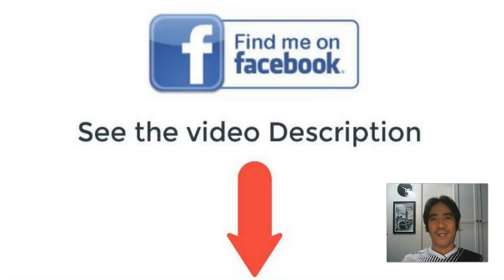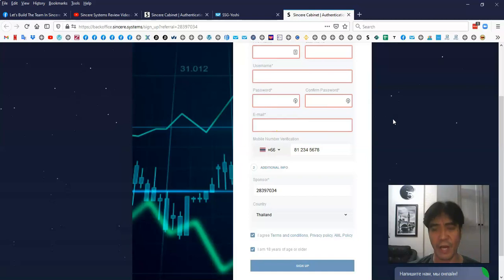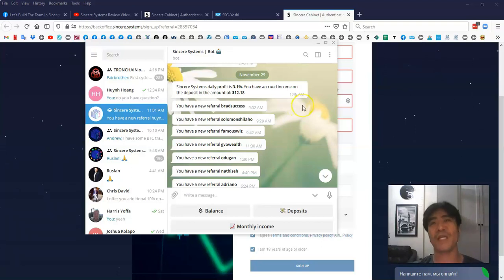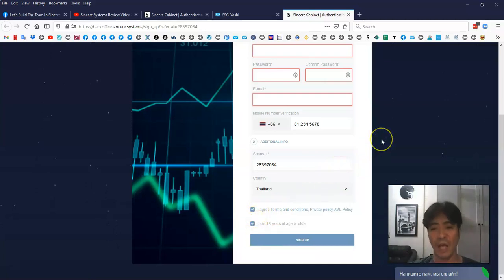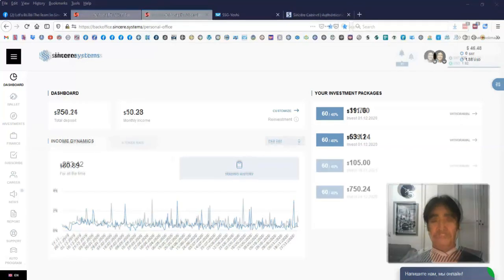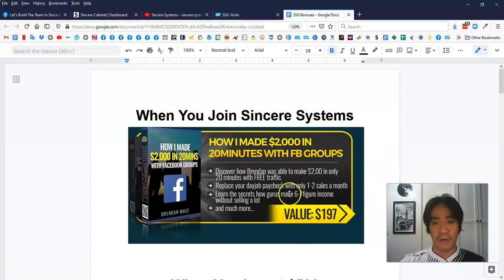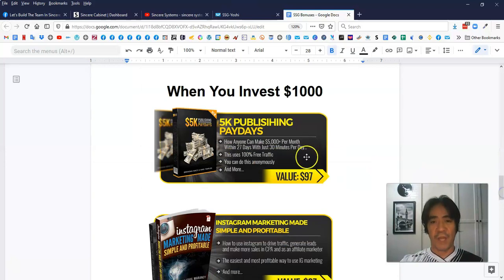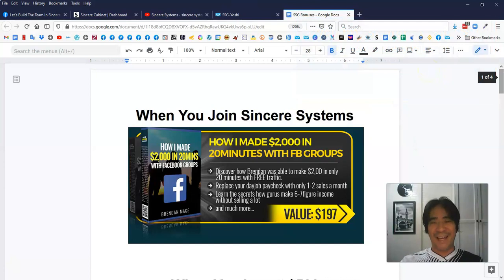Join Sincere Systems - Don't Invest in Sincere Systems Without My Bonuses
Our video is about sincere systems subject information but we   try to cover the   subjects:
-sincere systems review
-sincere systems english review
-sincere systems forex trading

 You came to the right location if you discovered us from an online search . Please offer us a few seconds to explain why ...
Please take a few seconds to have a look at our short vid and discover out why we are the very best choice regarding sincere systems forex trading...

As soon as you register for a channel, any new videos it publishes will show up in your Subscriptions feed.
You may also begin getting notifications when a channel you sign up for releases brand-new material. By default, we'll just send you the highlights from the channel.
Can not watch the video? Video creators have picked to make their video readily available only to particular countries ( generally due to licensing rights).
YouTube might block specific material to abide by local laws.

If you like the video you can help me with a LIKE (or a disklike) as well as a comment below (which I will review) or with a share to a good friend

Translated titles:
Únase Sincere Systems-No invierta en Sincere Systems sin mis bonificaciones

Beitreten Sincere Systems-Investieren Sie nicht in Sincere Systems ohne meine Boni

Rejoignez Sincere Systems-N'investissez pas dans Sincere Systems sans mes bonus

Participe Sincere Systems-Não invista em Sincere Systems sem meus bônus

सम्मिलित हों Sincere Systems-मेरे बोनस के बिना Sincere Systems

انضم Sincere Systems-لا تستثمر في Sincere Systems بدون مكافآتي

加入Sincere Systems-没有我的奖金不要投资Sincere Systems

参加Sincere Systems-ボーナスなしでSincere Systemsに投資しないでください

Присоединяйтесь Sincere Systems-Не инвестируйте в Sincere Systems бе

เข้าร่วม Sincere Systems-อย่าลงทุนใน Sincere Systems โดย